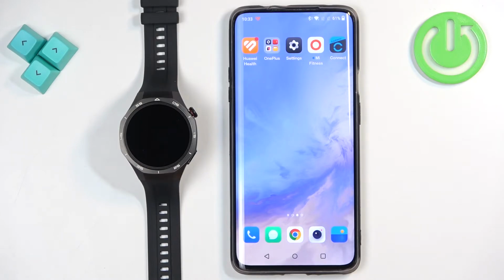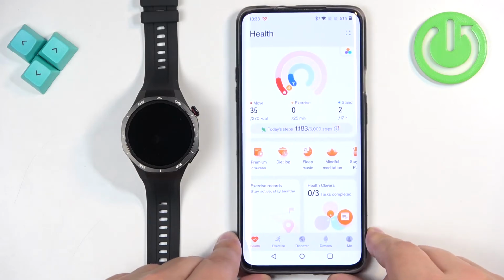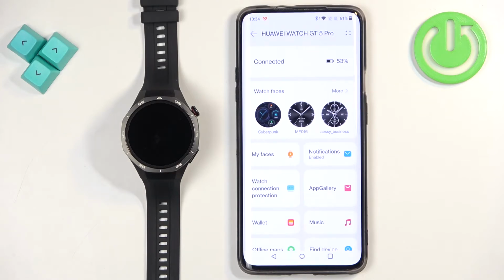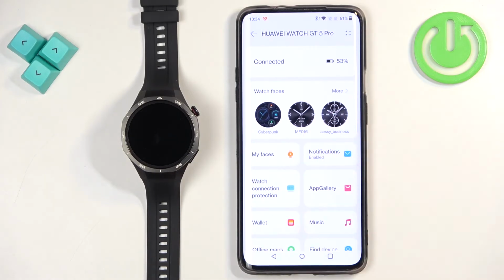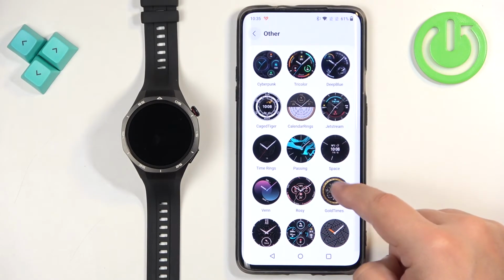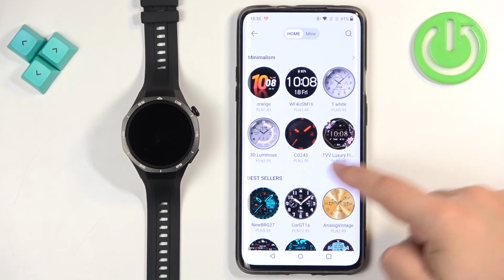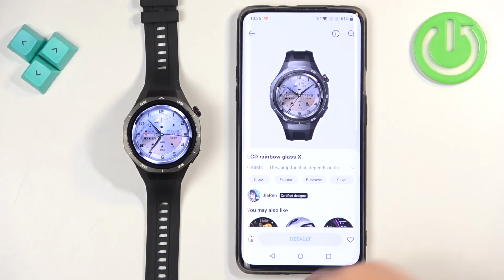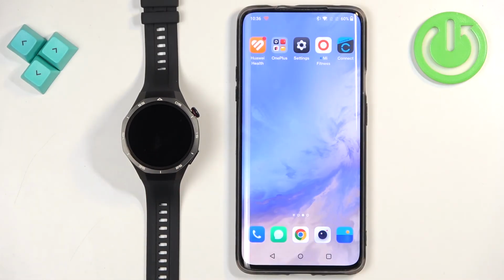How to Install Watch Face on HUAWEI Watch GT 5 Pro Active 46mm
Installing a watch face on your HUAWEI Watch GT 5 Pro Active 46mm allows you to customize the look of your smartwatch to match your personal style or mood. With a wide variety of watch faces available, you can choose designs that reflect your personality, display relevant information at a glance, or enhance your fitness tracking experience. Personalizing your watch face not only makes your device more aesthetically pleasing but can also improve functionality by allowing you to prioritize the data most important to you.

How to Add a Watch Face on HUAWEI Watch GT 5 Pro Active 46mm?
How to Change the Watch Face on HUAWEI Watch GT 5 Pro Active 46mm?
How to Customize Watch Faces on HUAWEI Watch GT 5 Pro Active 46mm?